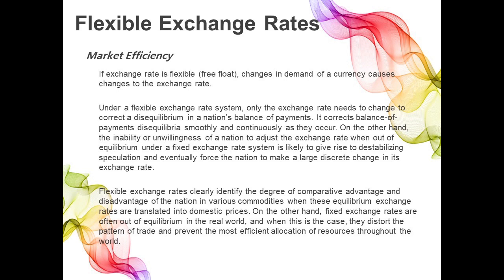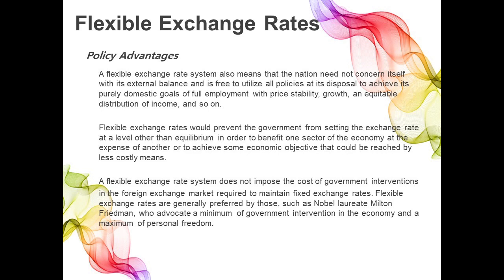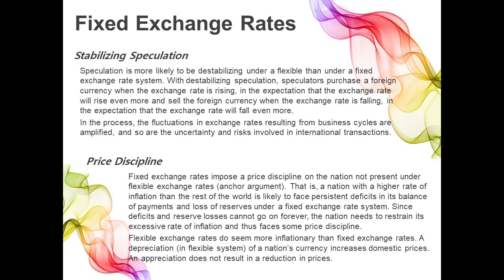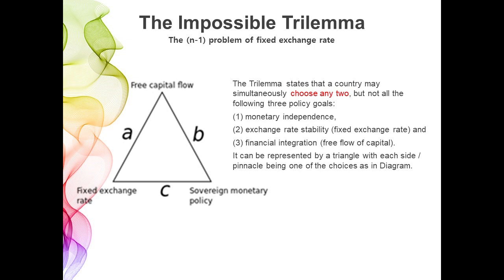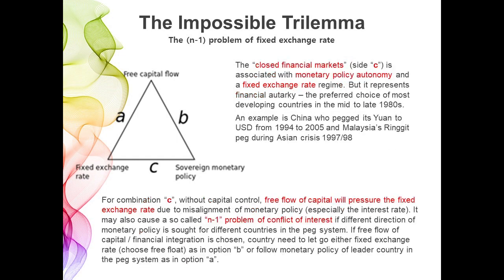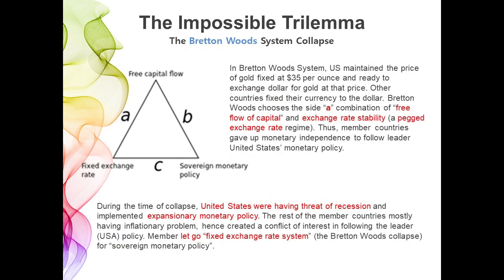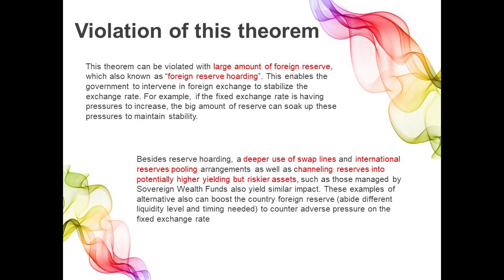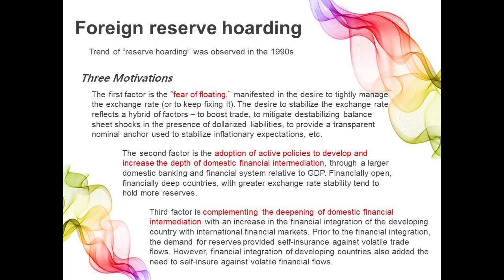IFM Topic 05: Exchange Rate Systems